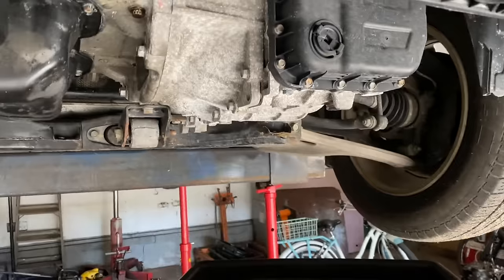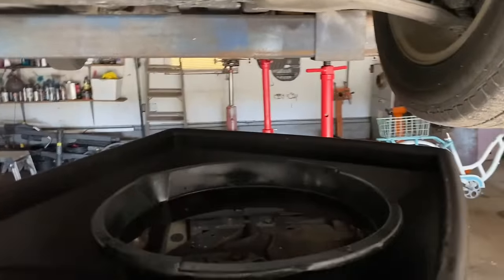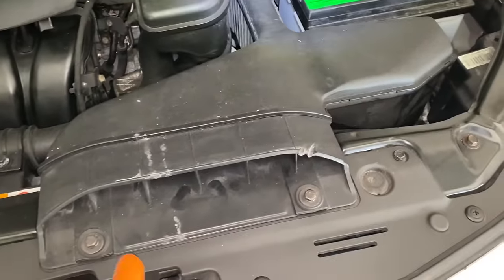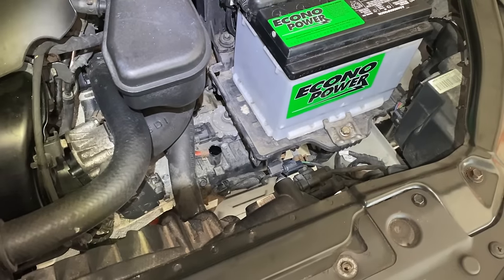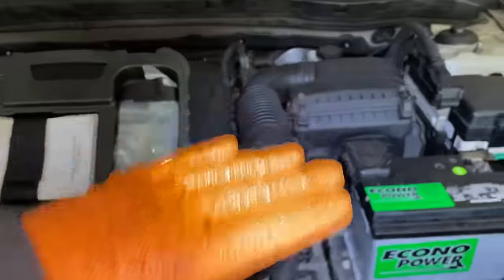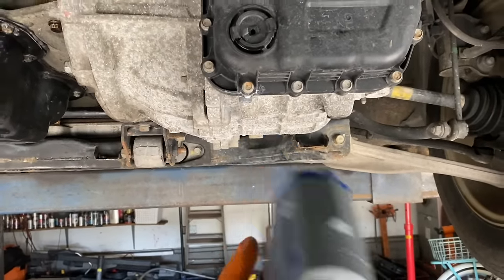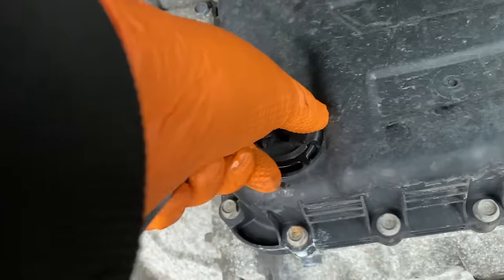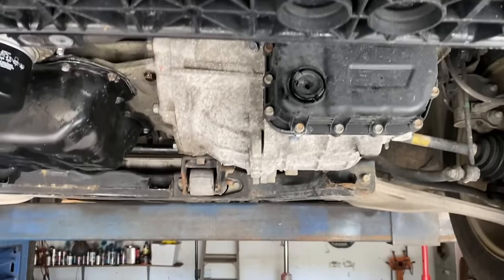Sealed Transmission Fluid Check & Change In Kia Optima Sorento Sportage Rio Santa Fe etc. 2011 & Up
Your sealed- for-life transmission fluid should be changed at a minimum 60000miles. Don’t wait for transmission problems.

⁉️QUESTIONS
future.